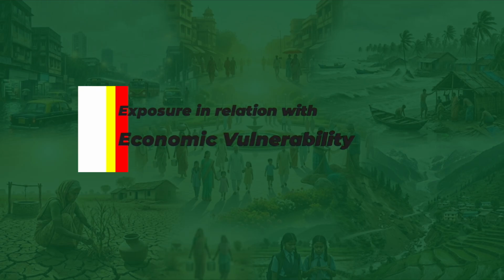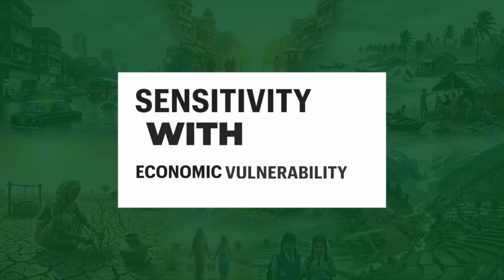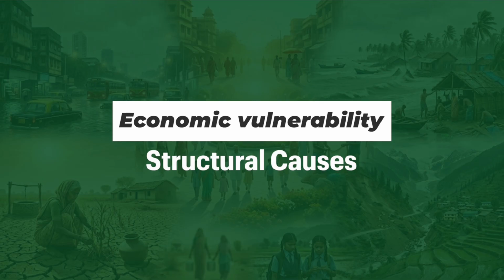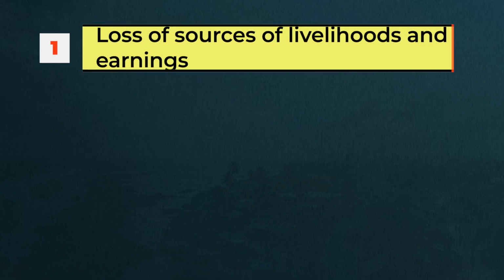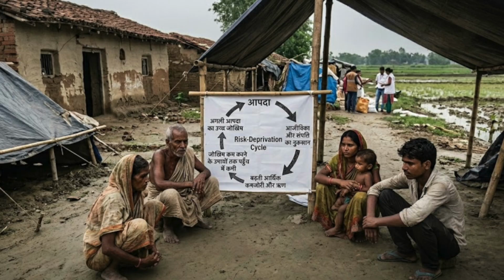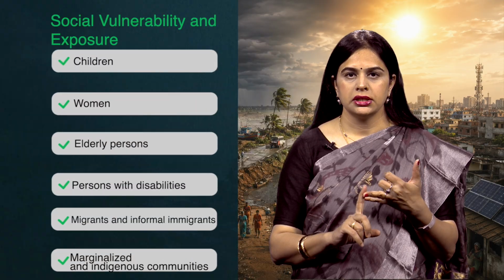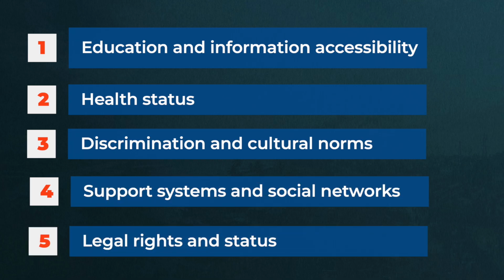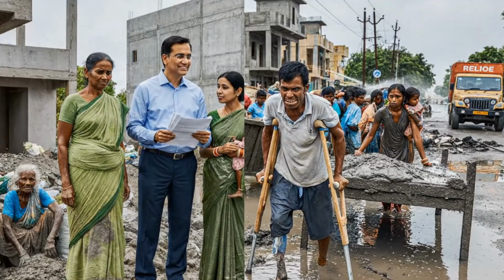Lesson No 26 Vulnerability P2 FINAL